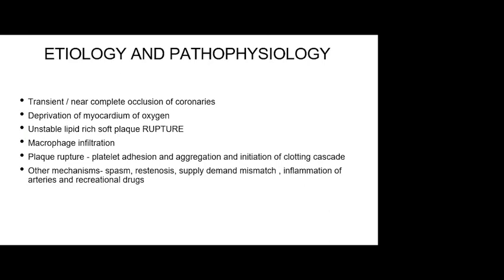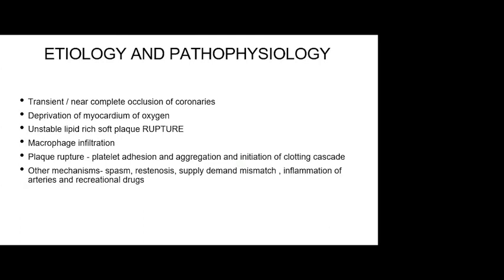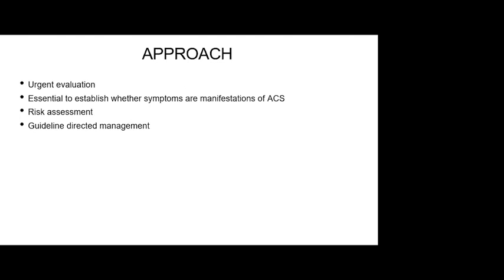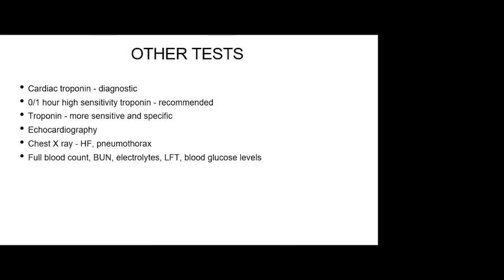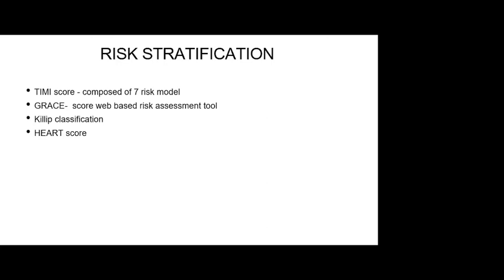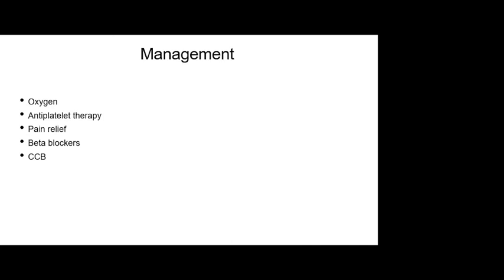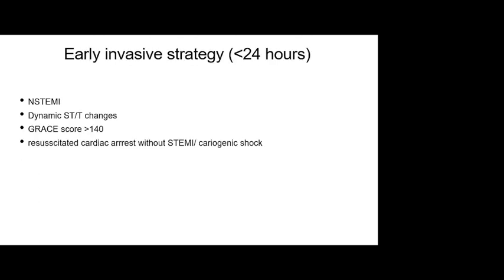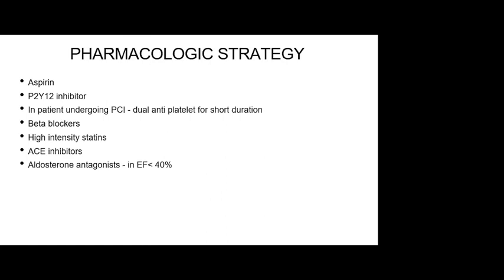Management of NSTEMI by Dr. Priyantha Kannangara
Management of NSTEMI
by
Dr. Priyantha Kannangara
MBBS, MD                                                                                                           Consultant Cardiologist, NHK

1. Providing opportunities for health professionals to participate in updating their knowledge and skills through Continuing Medical Education and thus enabling them to improve the quality of health care delivered to the people of Sri Lanka.
2. Promotion of Research in the health sciences.
3. Building a Community of health professionals through social and other activities.
4. Educating the public on health issues.